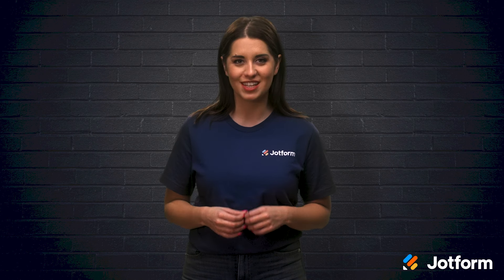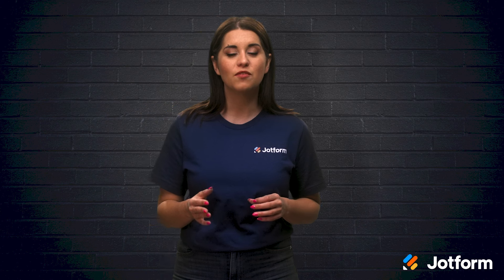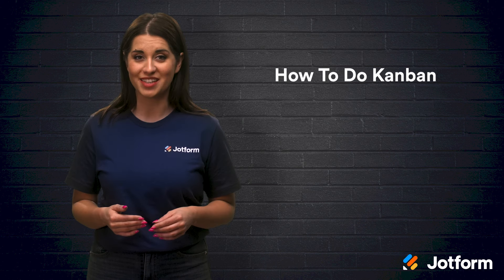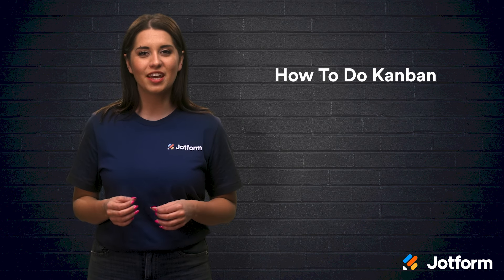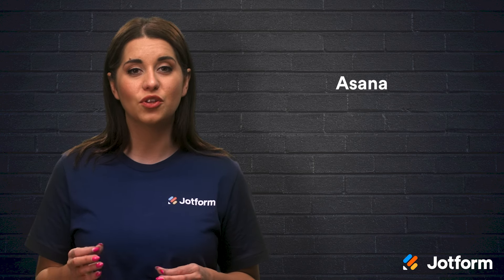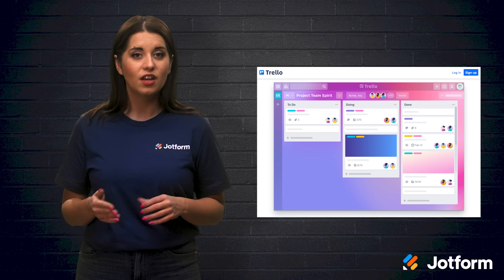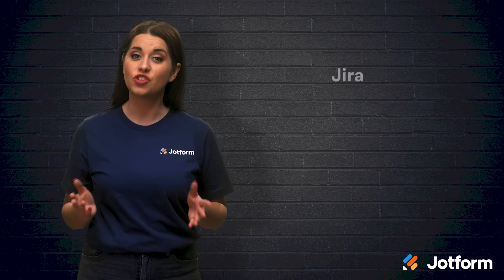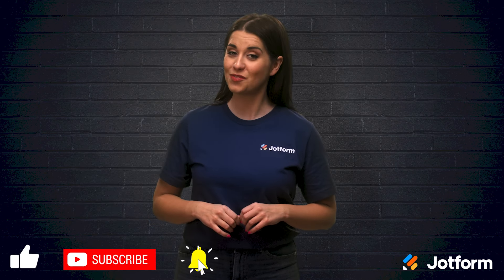Kanban: How to Get More Done With This Japanese Productivity Technique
Kanban is a visual productivity system in which you separate projects across a single board, divided by columns that designate completion status. If you’re struggling with getting things done and want to learn a simple and effective way to clear out your to-do list, this video has all the tips you need.
LINKS & RESOURCES
👋 ABOUT JOTFORM
00:00 Introduction
00:55 Kanban: Japanese for "visual sign" and "card"
01:25 Why it works
01:59 Popular Among Developers
02:43 How to do Kanban
03:19 Asana
03:57 Trello
04:22 Sortd
04:49 Jira
05:09 Recap
05:29 Subscribe to Jotform